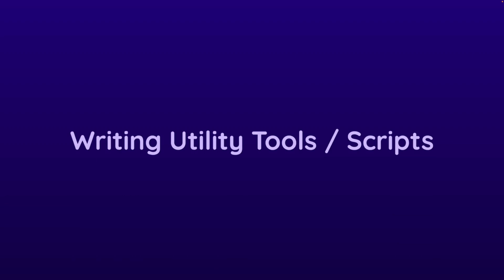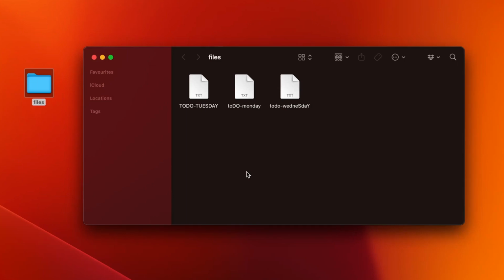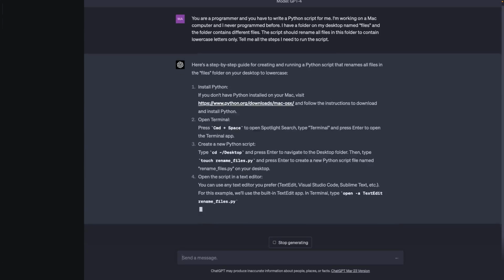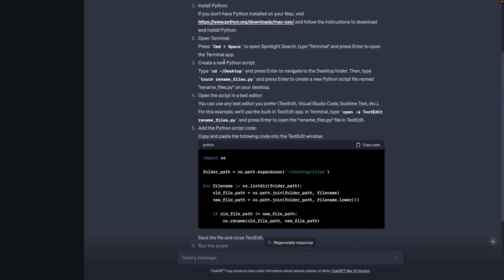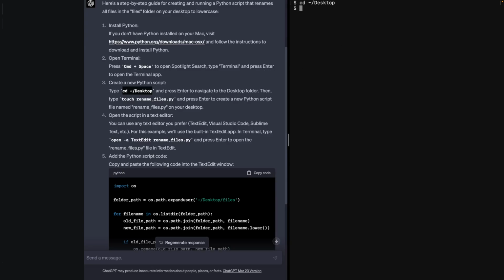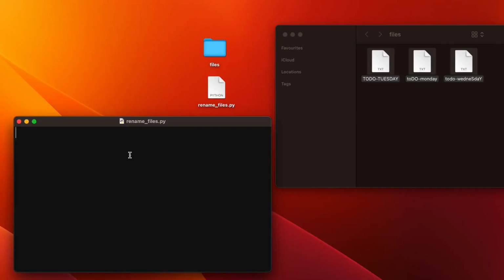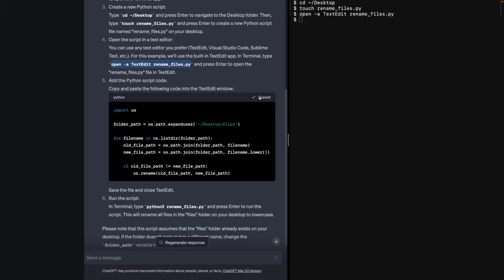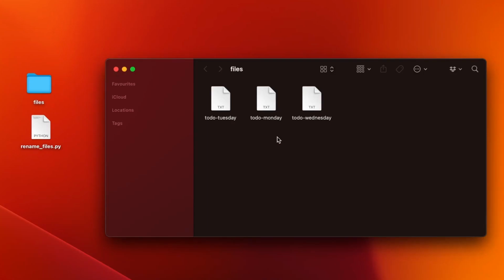57 Writing Utility Scripts with ChatGPT| Free ChatGPT Course